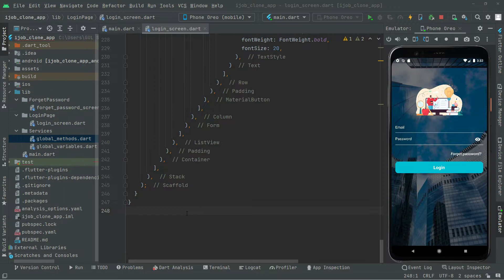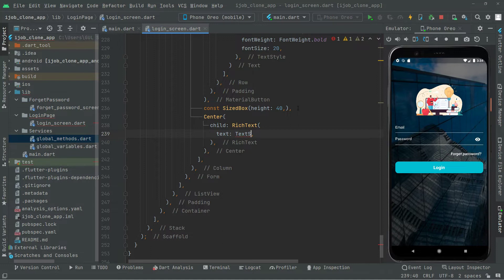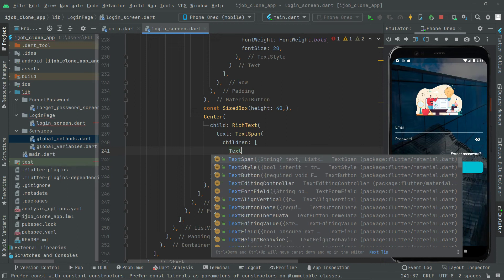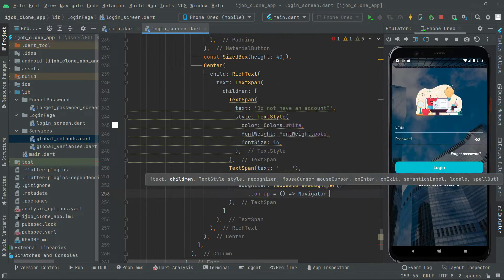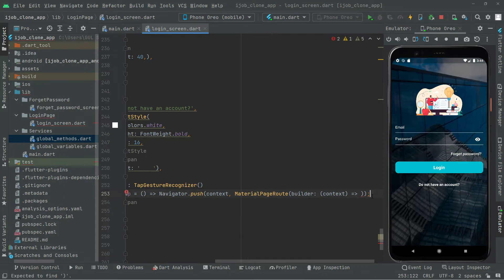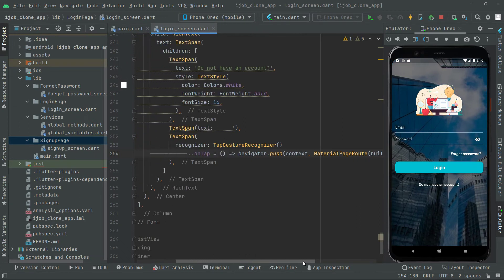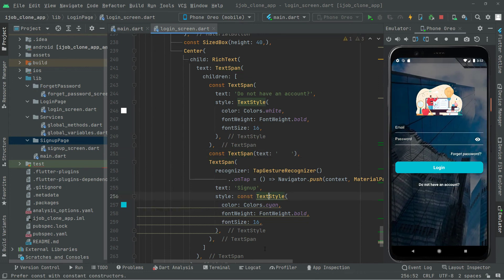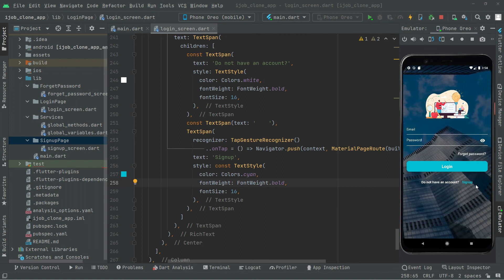Text Button Flutter Tutorial | Android iOS App Development Course | Build Upwork & Fiverr Clone App